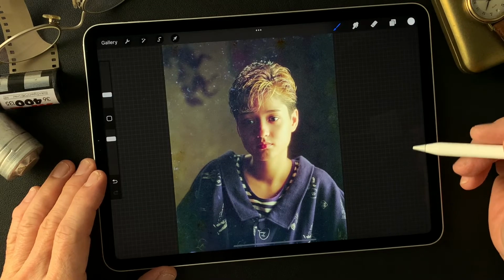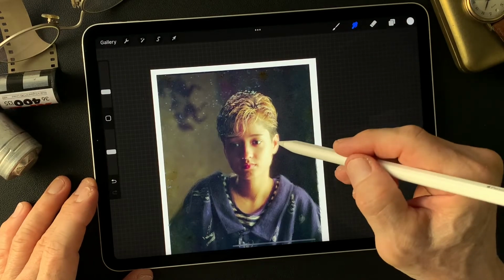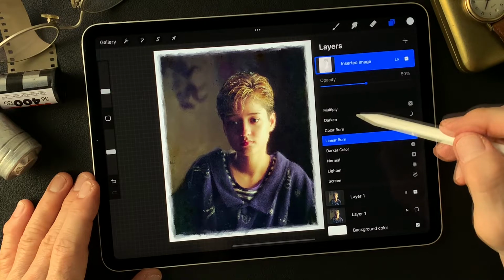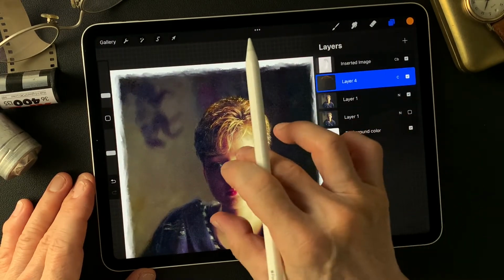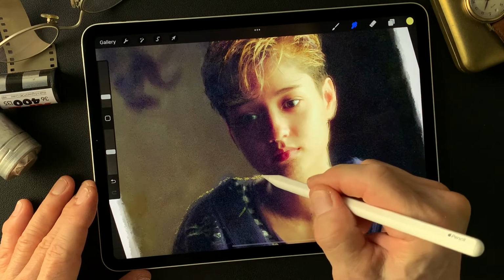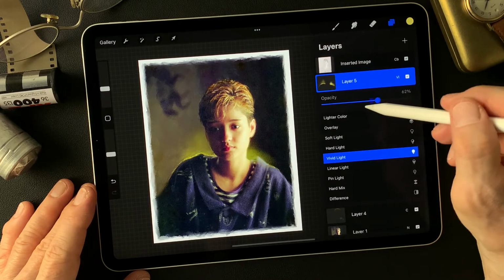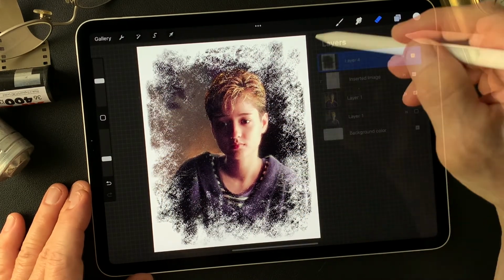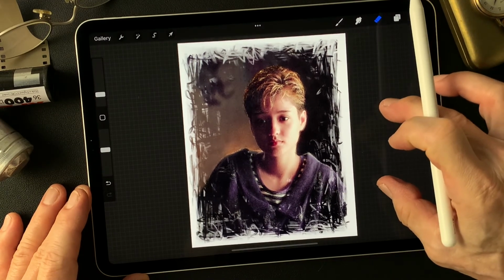Procreate Tutorial, to make an illustrated image photograph by Toshi Yagi from Okinawa Japan.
I try to make an illustration with several selecting blend mode this time. This tutorial shows how I use blend mode to get effective image. And also, add color to touch up. You will find painting with interesting texture brush as well.  I hope this movie gives some kind of idea for photographers who want to make an illustrated image from photographs. Enjoy trial, try and error!! That is first step to do anyway!  Especially about mask and smudge tool, try to use different. Thank you so much.  (^ ^)V